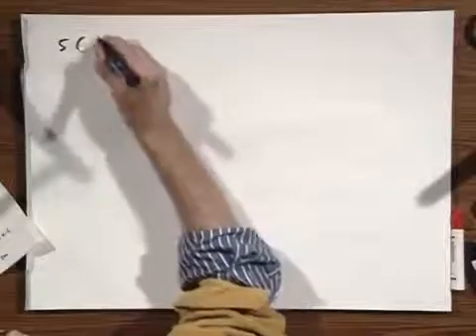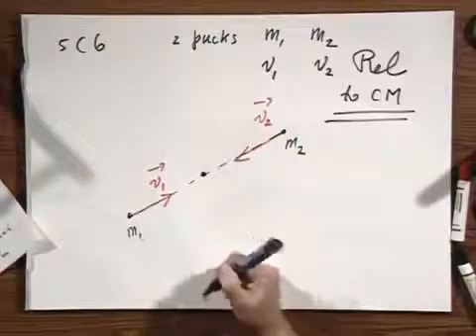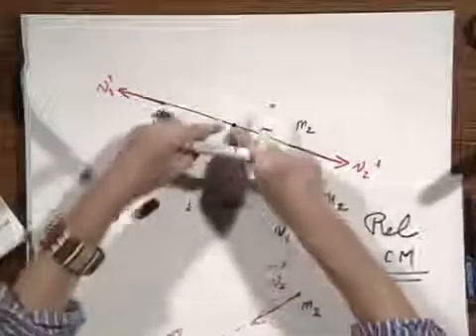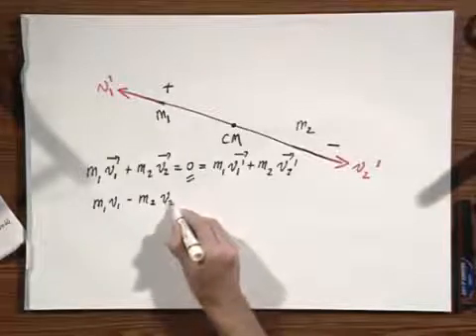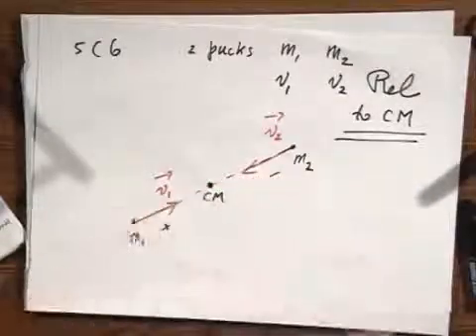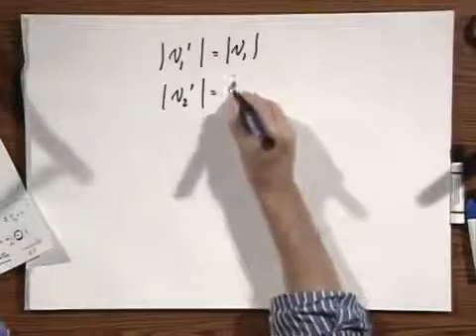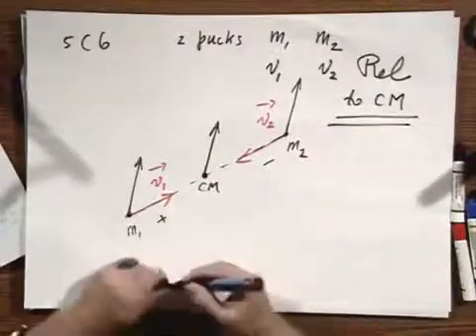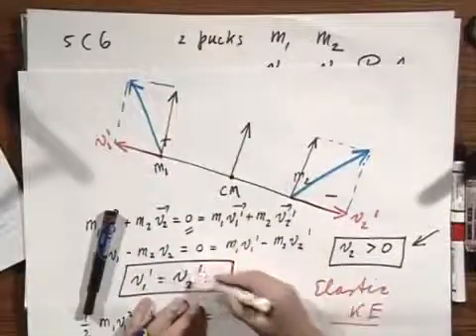Module 18 02 Elastic collision of pucks with unequal masses and different velocities